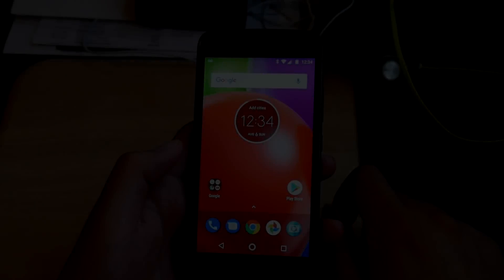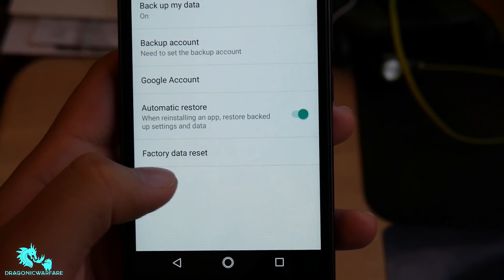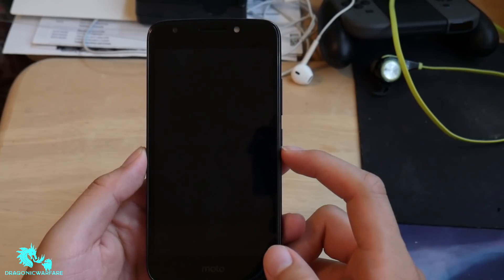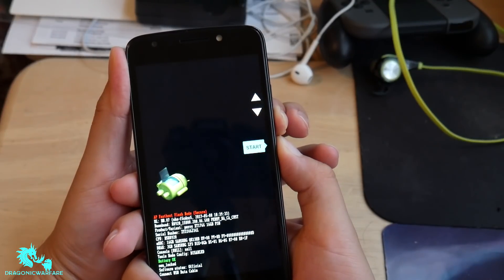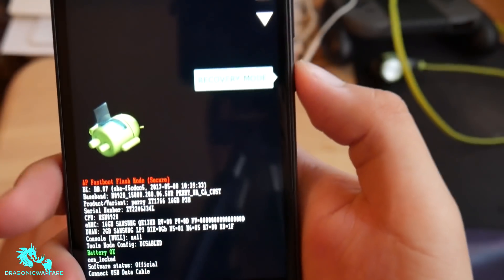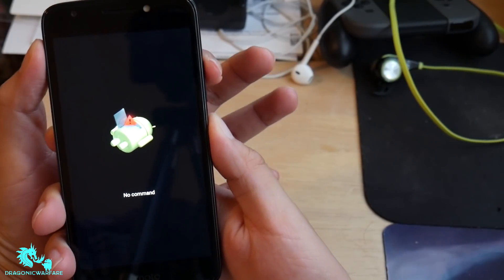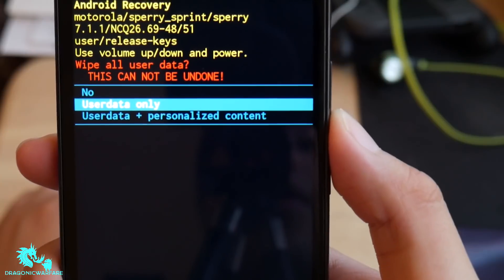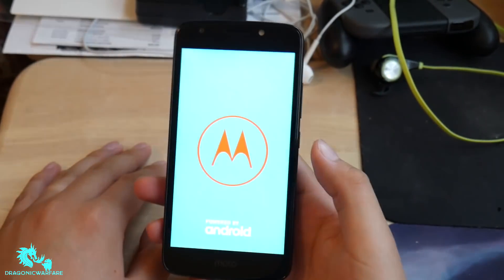How to Hard Reset the Moto E4 (HD)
today i will show you how to hard reset the moto e4, 2 ways.